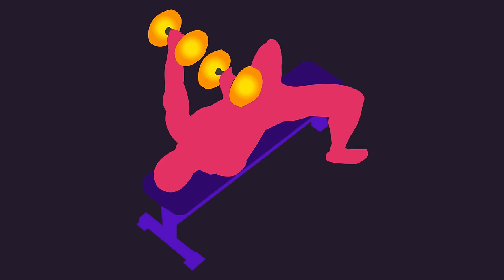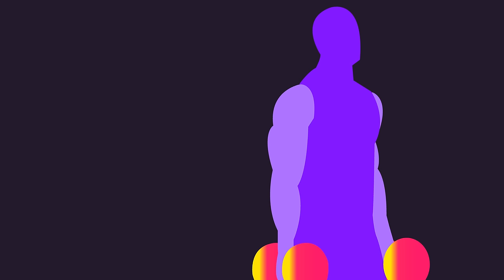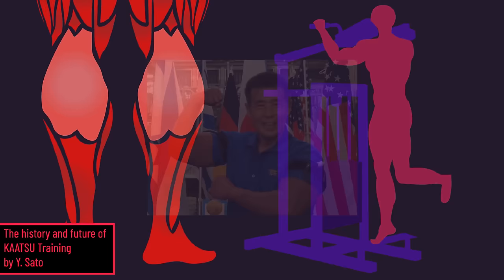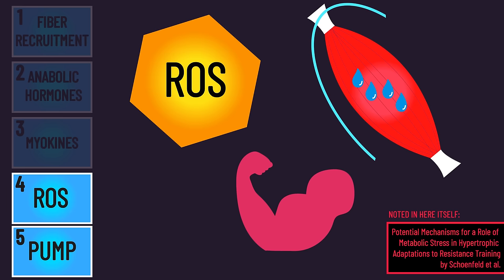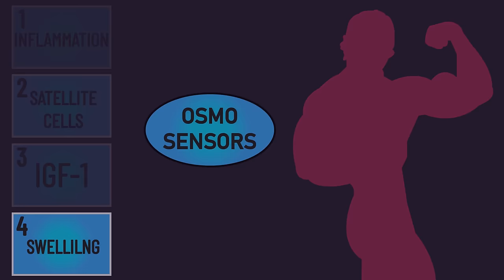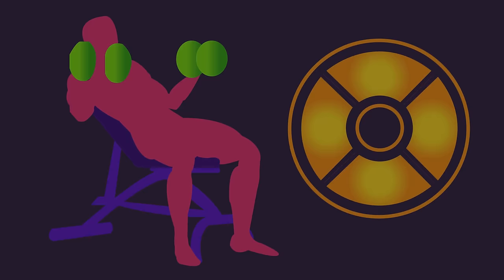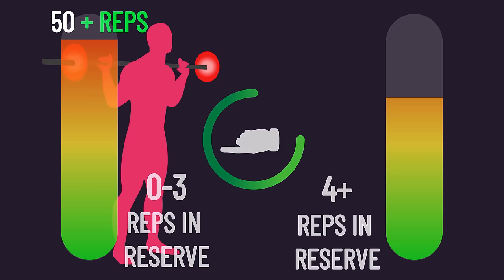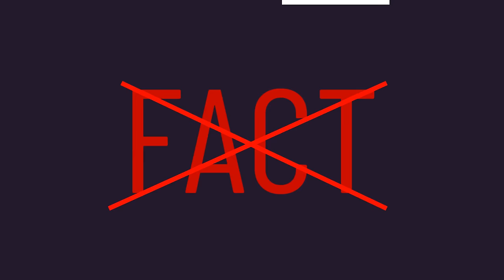The Most IMPORTANT Muscle Building Stimulus (87 Studies)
Timestamps:
0:00 Intro
0:35 ancient accounts of lifting weights
1:26 next year at the House of Hypertrophy
1:59 PART I: Does Mechanical Tension Stimulate Hypertrophy?
2:29 history of mechanical tension research
4:35 more recent research on mechanical tension
6:40 indirect data from human studies
7:08 PART II: Does Metabolic Stress Stimulate Hypertrophy?
7:35 metabolic stress is related to the burn and pump
7:57 concentric vs eccentric contractions
8:27 continuous isometric vs intermittent isometric contractions
8:50 limitations with classic research
9:14 the science of blood flow restriction training
11:15 blood flow restriction training produces more slow-twitch fiber growth?
13:21 metabolic stress,  fiber recruitment, anabolic hormones, myokines, & the pump
15:22 metabolic stress with running and cycling
15:34 recent fascinating studies on metabolic stress
16:45 PART III: Does Muscle Damage Stimulate Hypertrophy?
16:59 The relationship between damage and soreness
17:30 microtears cause muscle growth?
17:55 is eccentric training superior for muscle growth?
18:56 muscle damage & inflammation, satellite cells, igf-1, and fiber swelling
22:02 recent fascinating studies on muscle damage
23:57 excessive muscle damage can cause muscle loss
24:40 more damage with higher reps and shorter rest between sets
25:05 effect of antioxidants (vitamin c and e) on damage, soreness, and hypertrophy
26:32 PART IV: A Deep Dive into Mechanical Tension
27:38 how much fibers produce force, and what mechanosensors detect it
29:05 one-rep max training does not build much muscle
30:52 final overview of mechanical tension
31:19 PART V: What Mechanical Tension Means for Your Training
31:46: muscle fibers and henneman's size principle
32:39 heavy load vs light load mechanical tension
33:33 training to or close to failure
33:41 very light loads and very heavy loads aren't great for hypertrophy
34:14 training muscles at stretched lengths is great for hypertrophy
34:59 why static stretching may not be great for hypertrophy
36:24 PART VI: Hypertrophy Models
37:38 does hypoxia play a role in hypertrophy?
38:14 PART VII: Summary

1) Lakey Inspired - Warm Nights
7) Lakey Inspired - Reminisce
8) Cooking Soul - Holiday Agenda